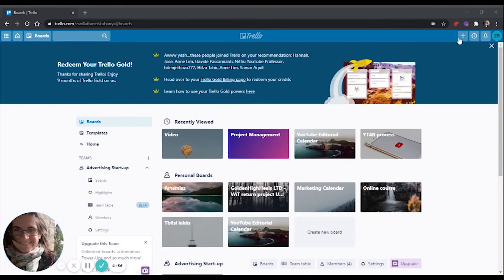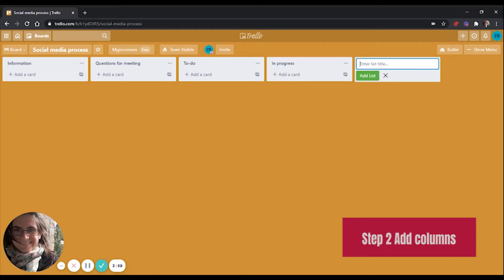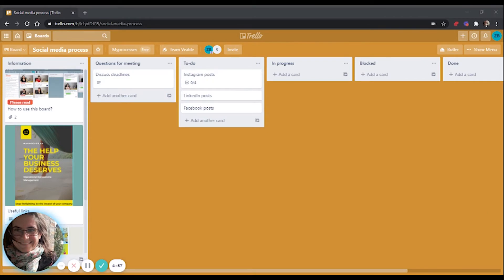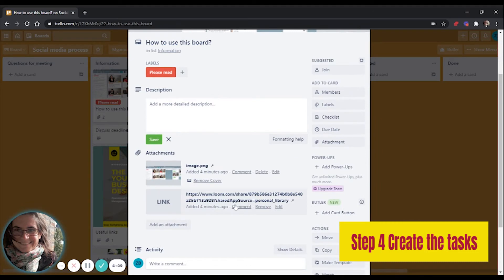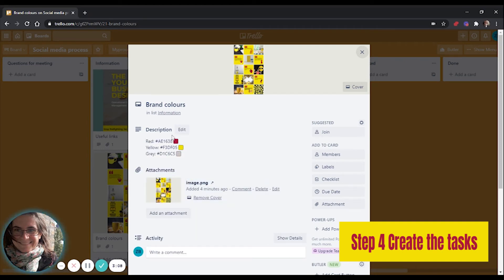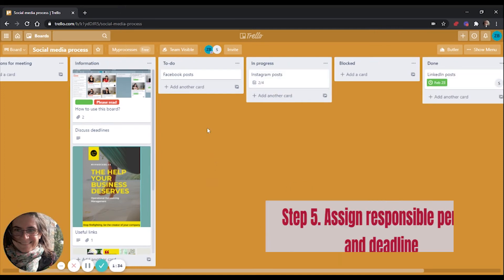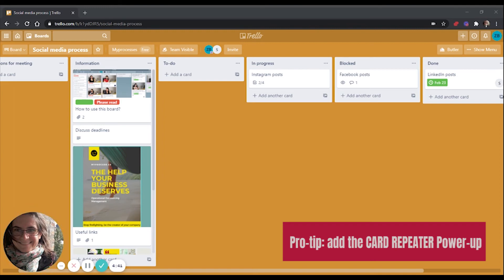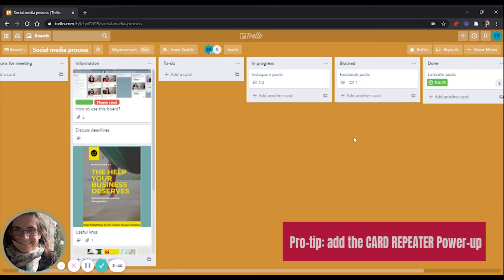How to track and manage projects online using Trello?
With so much work load many small businesses and startups have decided to manage project online.

These projects are delegated to a virtual assistant most of the times. But how to keep track and manage project online? Well there are many project tracking softwares available in the market but the very important question arises is how to manage virtual assistants. a very well known software very easy to use is Trello task management tool. In this video, I will teach you how to use Trello for organizing tasks, how to use Trello for small business, how to track your teams work. This is a troll beginner tutorial and you will learn how to use Trello app for beginners. No need to wonder how to hire freelancers safe.

Want to LEARN MORE? Check out my straight-to-the-point online training that will help you to identify what to outsource in YOUR business and how to reduce the risk:

Learn more about how your business can take huge leaps forward with business process outsourcing. Find a spot below while there is one.

These spots are hot cakes, and very limited! We sincerely apologize!
If all the spots are taken at the moment, kindly check back later! Thanks!

I am Zsófia of Myprocesses and I help busy entrepreneurs to automate and outsource their time-consuming tasks without sacrificing their profit. If you are looking to make the 4-hour work week a reality, or simply avoid burnout, then I have a lot to tell you. So SHARE SOME LOVE AND say hi on social: